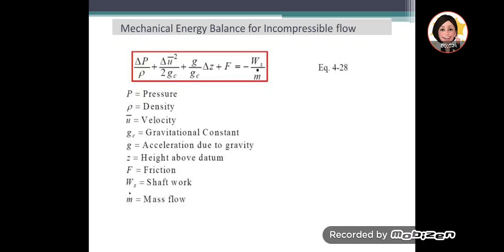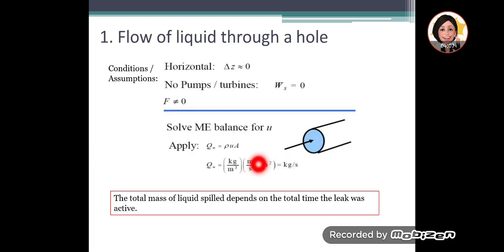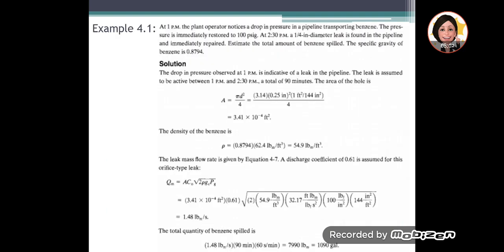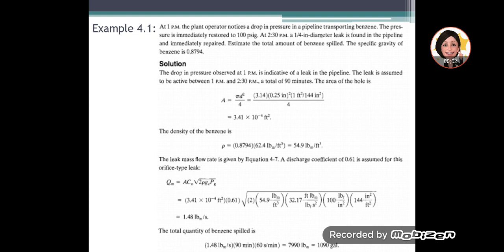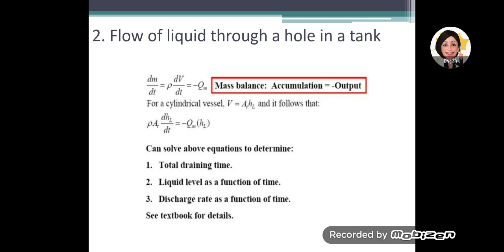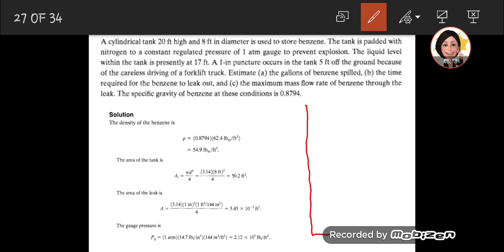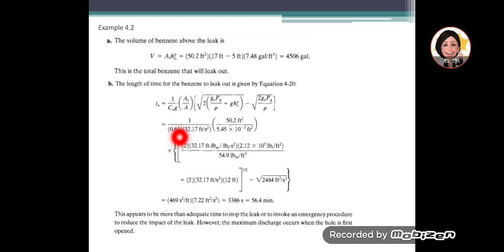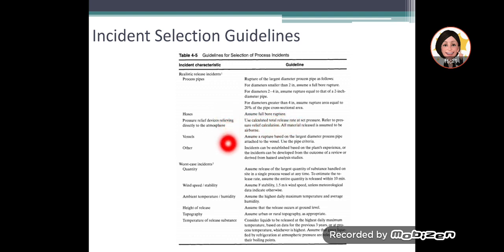Source Model_ Part 2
Liquid flow through a hole in a pipeline and a hole in a tank